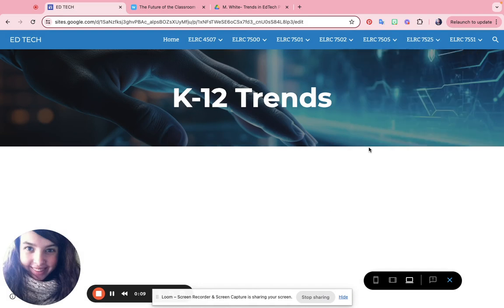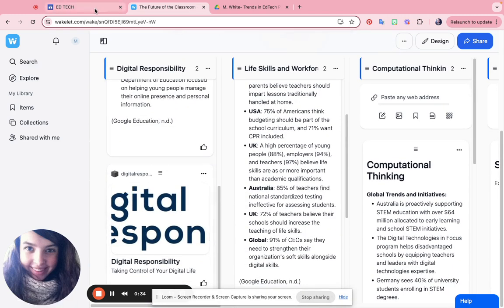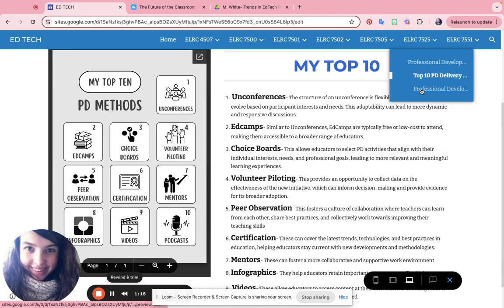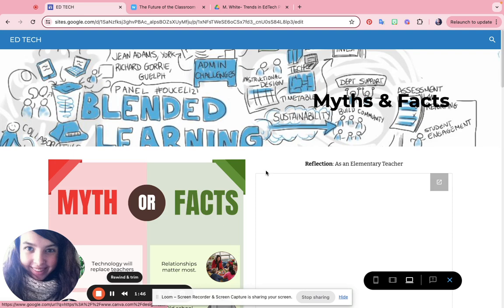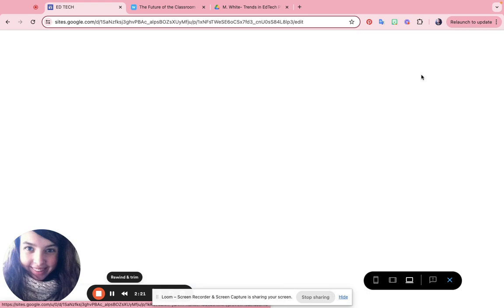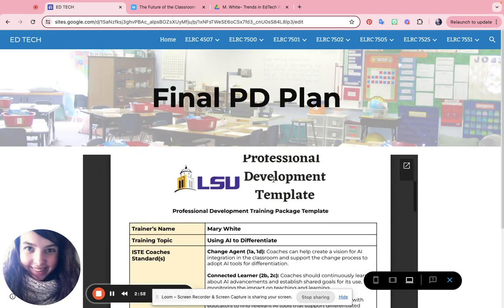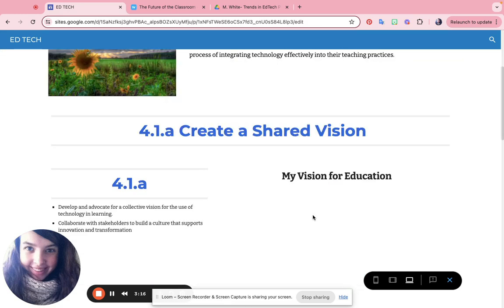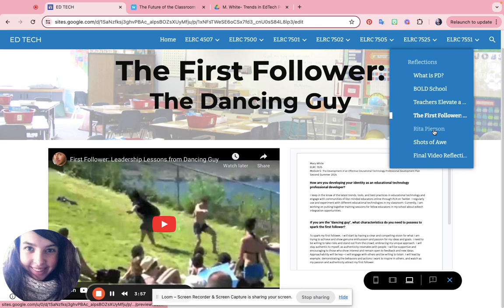Module 7: Digital Portfolio Video (ELRC 7525)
Digital Portfolio Showcase for ELRC 7525